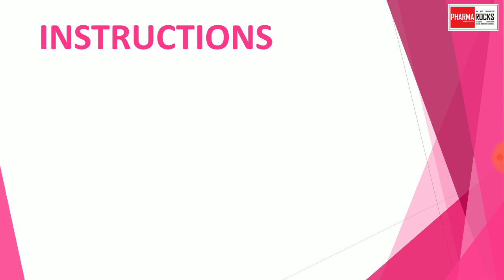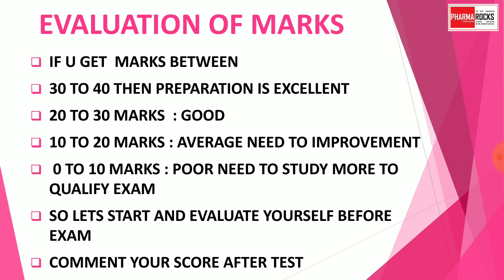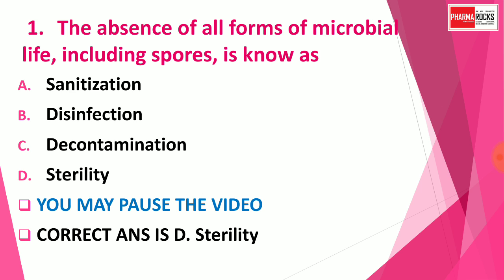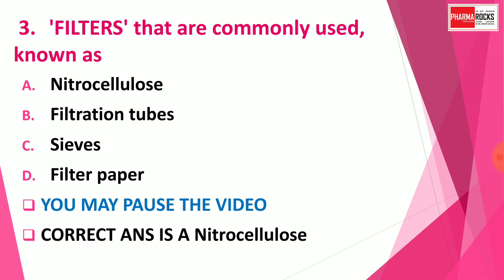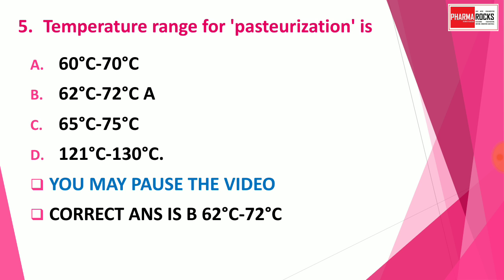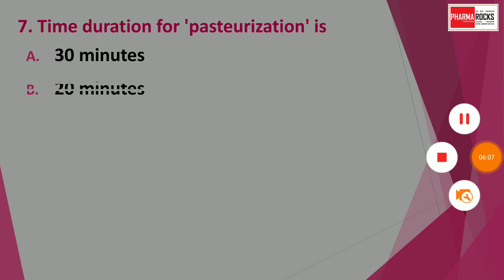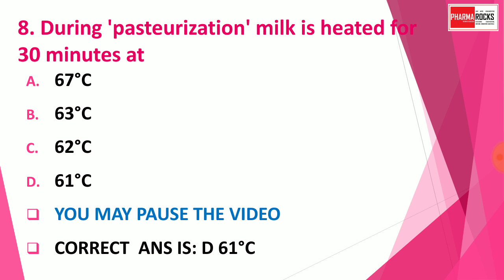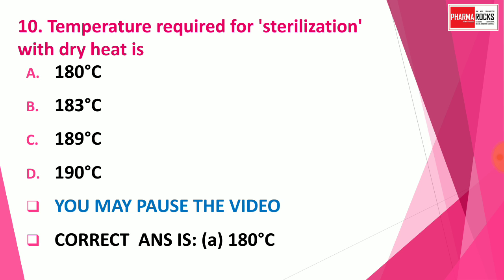PHARMAQUIZ-26 SUBJECT TOPIC : STERILIZATION